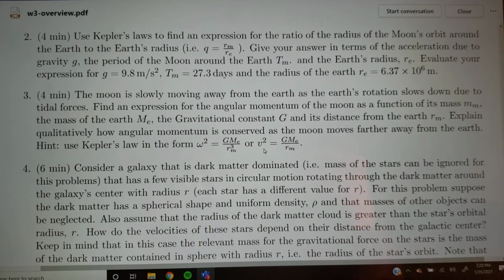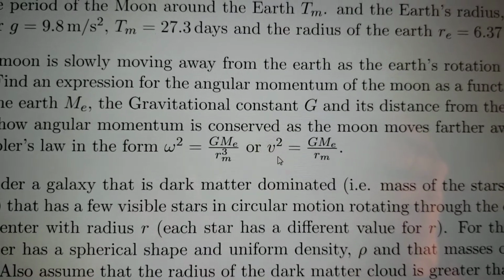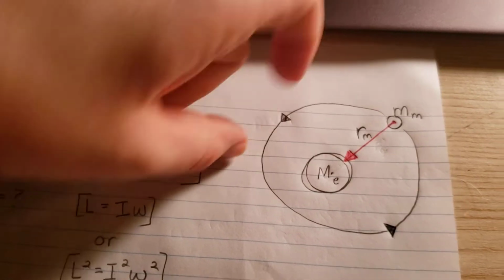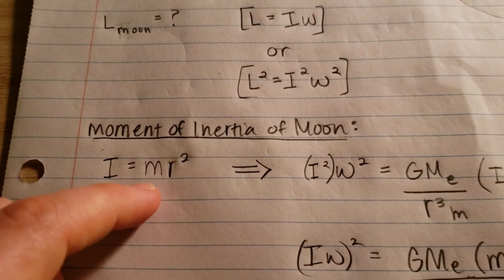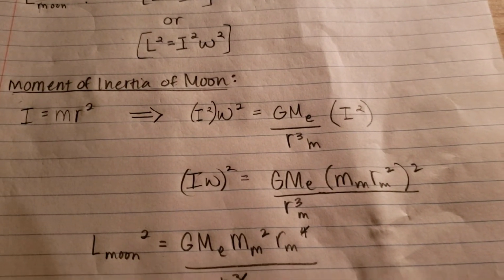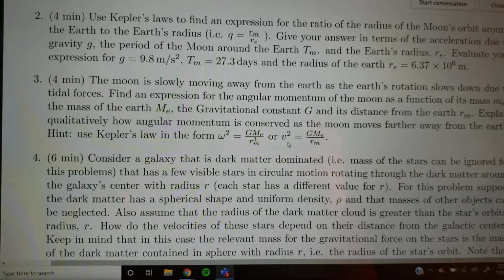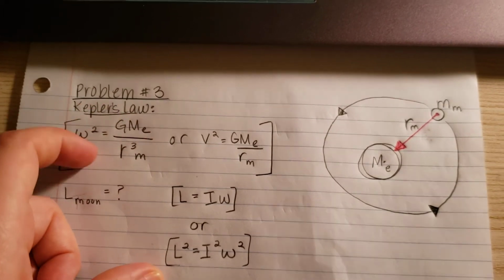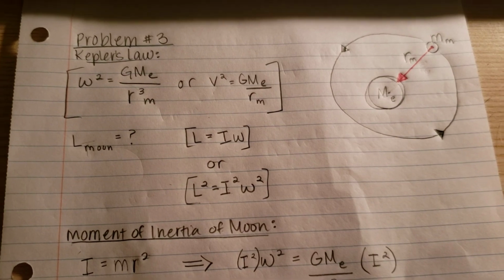Week 3 PHYS 252 Video Explainer Prob 3